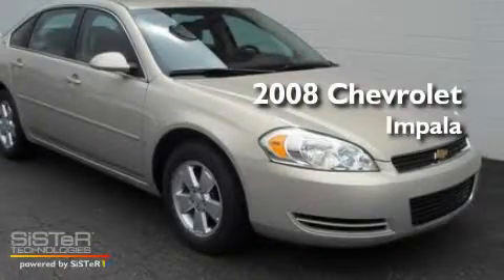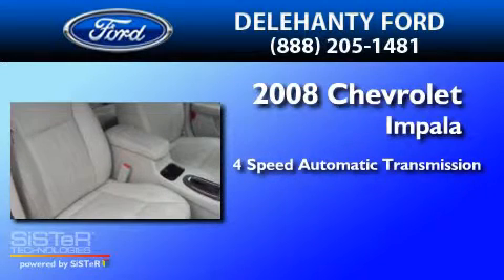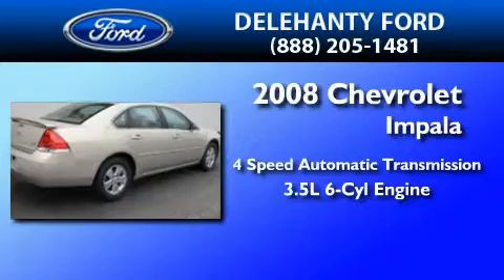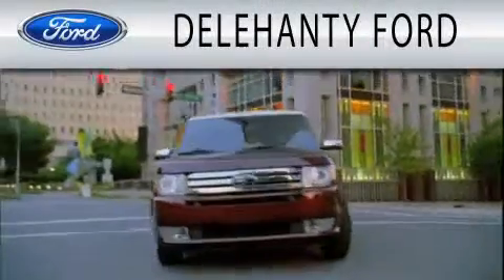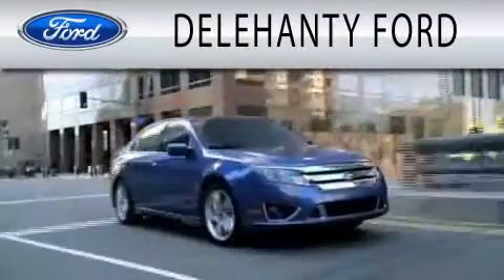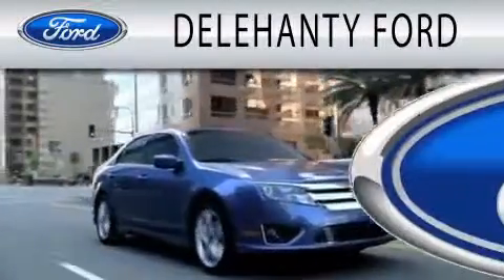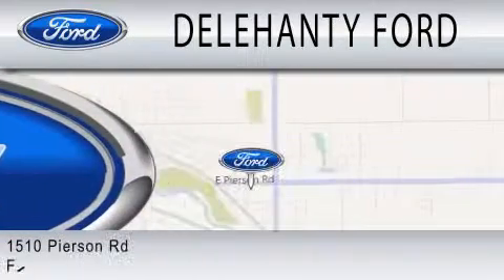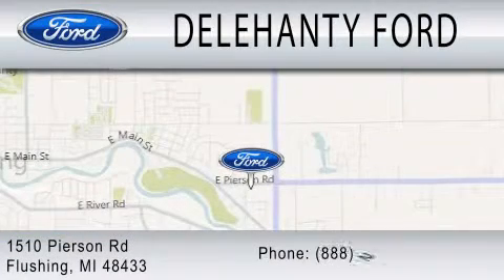2008 CHEVROLET IMPALA MI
Year : 2008
 Make : CHEVROLET
 Model : IMPALA
 Engine : 3.5L V6
 Trans . : AUTO 4SPD
 Exterior : GOLDMIST METALLIC
 Miles : 12,756
 Interior : NEUTRAL
 Stock : PI2519